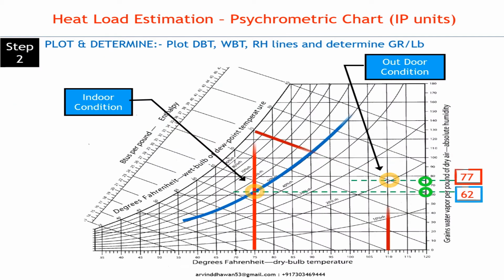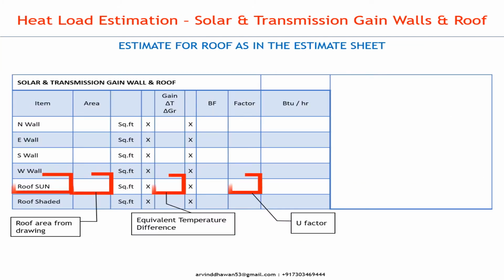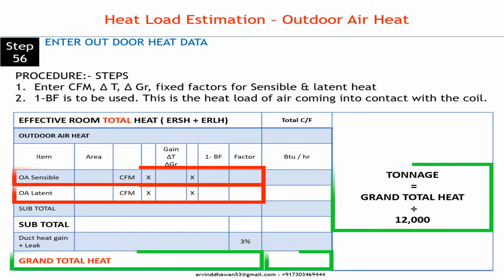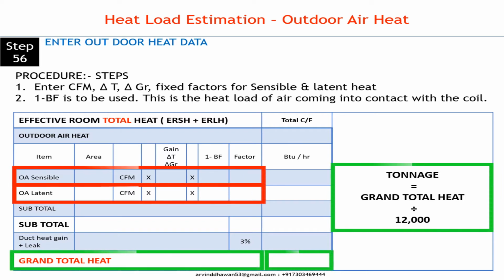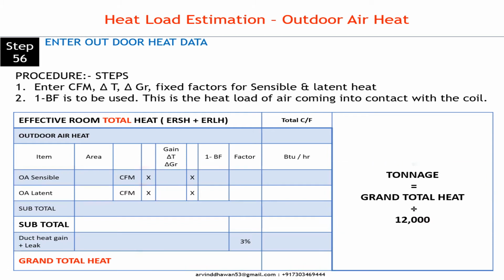Promotional Video-HVAC Master-Course on Heat Load Calculations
⭐👇 Are you Core EPC engineer with Big Dreams & Want To Succeed In Life? 👇⭐

We the SCHOLENBERG INTERNATIONAL wants to help you achieve these dreams with our GLOBAL brand 🙌

With 100+  Chapters on HVAC Basics, HVAC Oil & Gas Design Format, Heat Load Calculations, Psychometric Chart, P-H Diagram, Management Skills, Communication Skills  - you can learn from the top most experts of EPC domain 😮

When was the last time you faced with challenges that shook you to the core? Did you give up to the pressure? Or did you fight back and make it the biggest opportunity of your life. Do you know you can transform challenges into your biggest opportunities?

If you are an MEP and EPC Professional looking for your purpose in life, success motivation in times of struggles and challenges, knowledge in time of confirmed resources then you must Join us

We, at Scholenberg International, passionately believes that a "well-defined" animation has power to re-shape the education. We are on a mission to find and showcase the best MEP Learning across the world .

Our goal is to unlock the potential of passionate MEP and EPC Engineers from rural and urban areas by inspiring them to overcome the setbacks they face in their career and helping them discover their true calling in life by means of our innovative approach towards life skills and Courses.